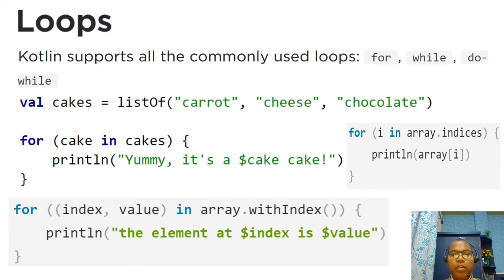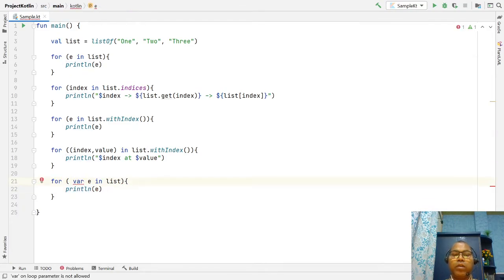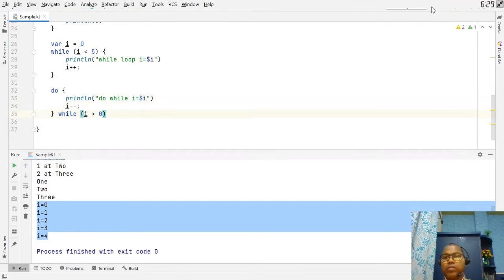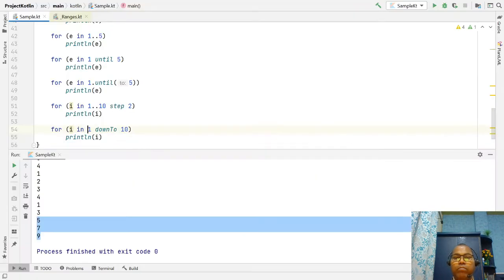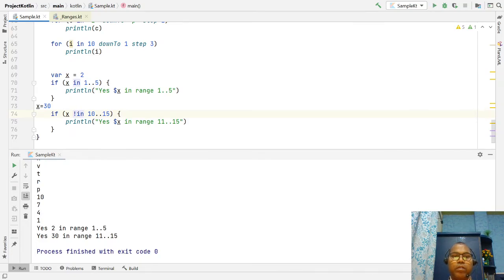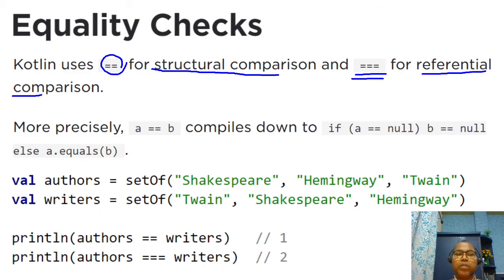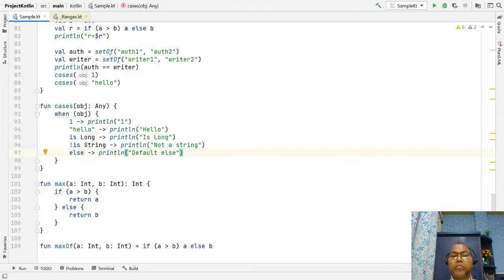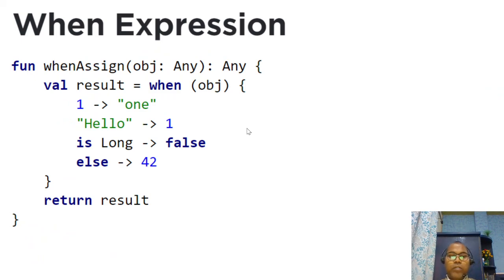Kotlin Loop for while Range Conditional When Expression Vs Statement :: Kotlin Tutorial – Part - 4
:: Kotlin Control Flow ::
              -  Loops – for, while, do while
              -  Ranges
              -  Conditional Expression
              -  When Expression
              -  Statement Vs Expression
              -  Equality Checks
:: Kotlin Tutorial – Part - 4 ::